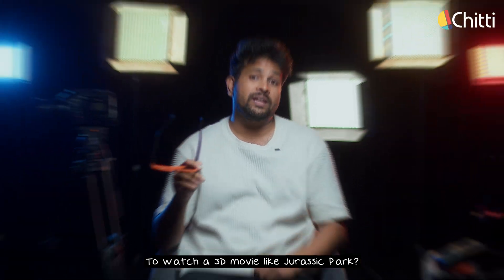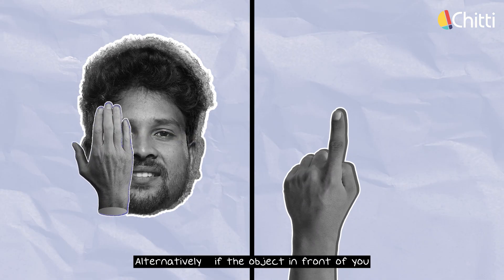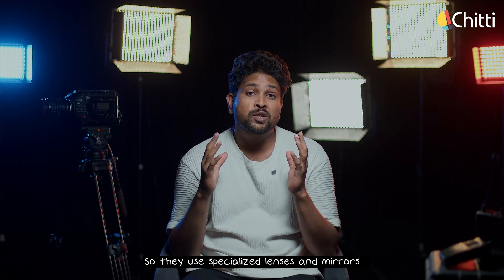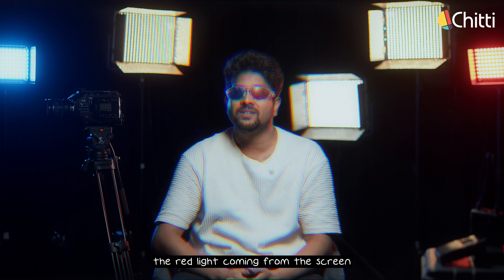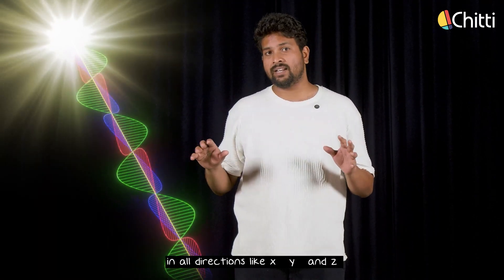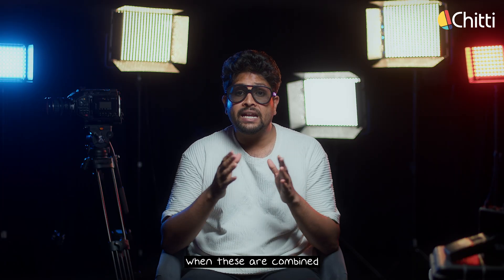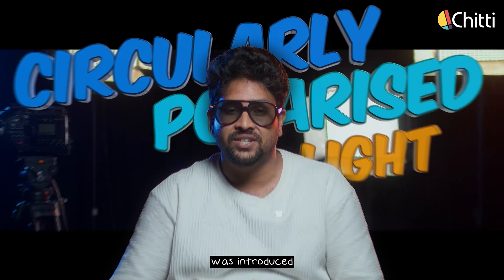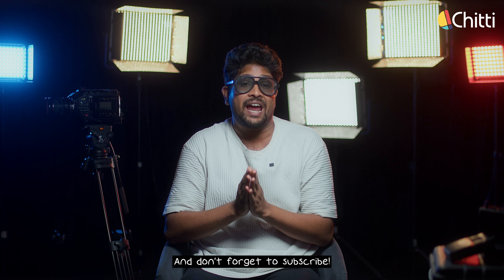How do 3D movies work ??? | 3D exposed in movies!!! 🤯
We all would have enjoyed 3d movies like Jurassic World. But Do you know how this Next Gen Tech 3D Works. Discover how red-blue anaglyph glasses evolved into advanced polarized and circularly polarized lenses. From depth perception in our eyes to how projectors use wave filters to trick our brains this video " 3D Movie Is Scamming Your Brain " breaks down the real science behind 3D movie magic with experiments and visual demos!

3D Movie Is Scamming Your Brain ? Can We really See in 3D ?

Whether you're a movie fan or a science nerd, this is a visual treat that answers How do 3D glasses actually work?